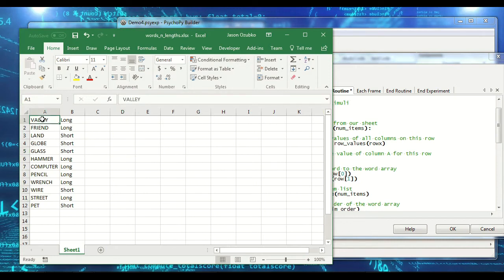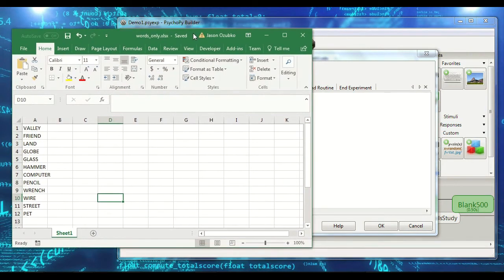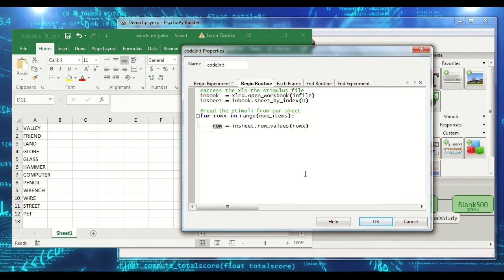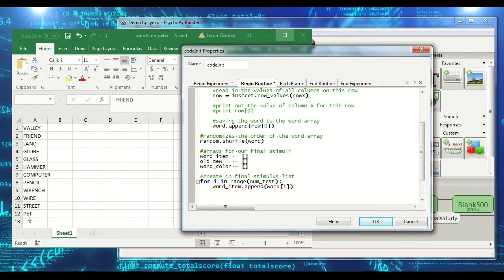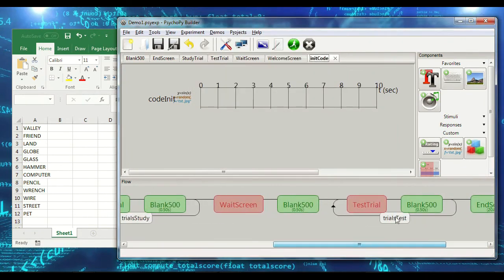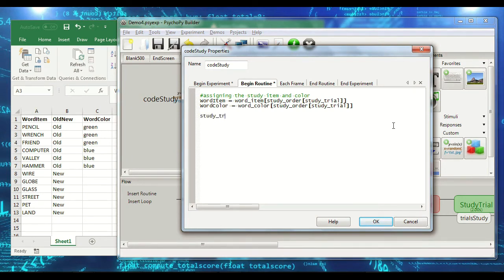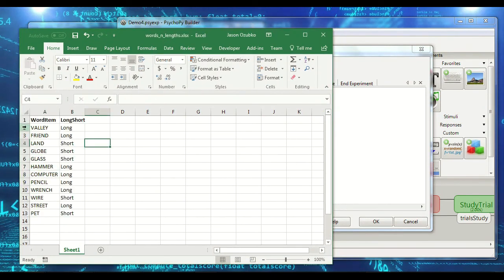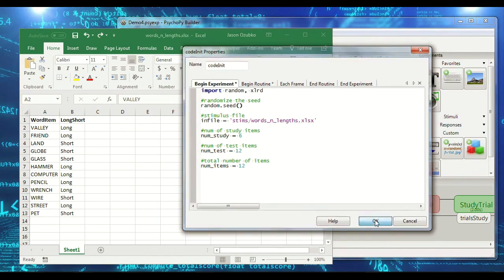PsychoPy Scripting and Randomizing Stimulus Lists -- PsychoPy Tutorial #8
In this PsychoPy tutorial we look at how to insert custom Python script into our PsychoPy experiment. We examine using Python script to load stimuli from Excel files, randomize our stimuli automatically, and log data to the output file.